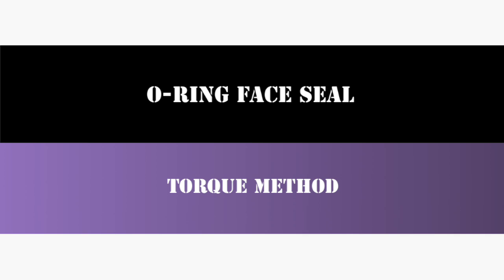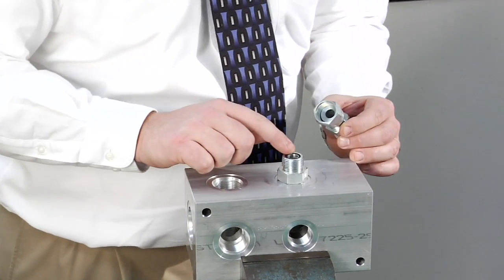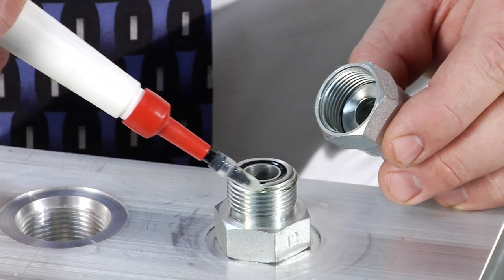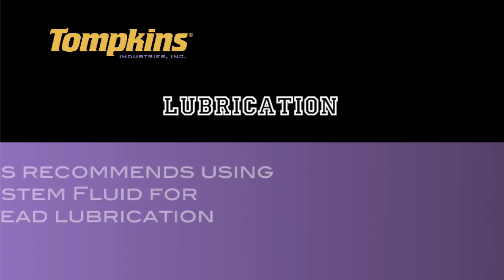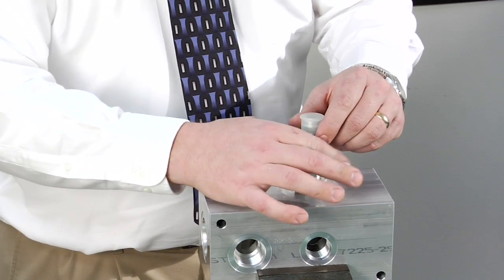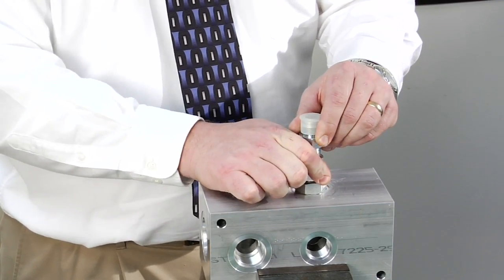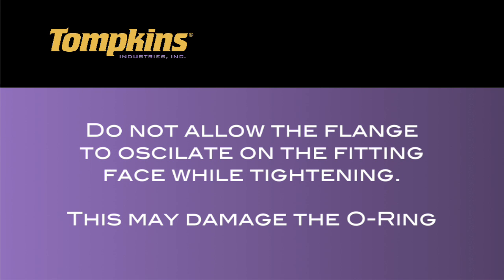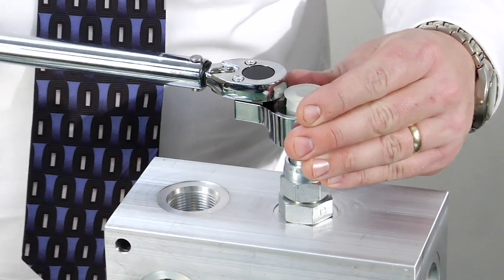Tompkins University - Steel O-Ring Face Seal Adapter Flat Face-Torque Method Assembly Video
Demonstration of proper assembly methodology for o-ring face-seal hydraulic adapters. Special attention is paid to achieving proper torque settings.